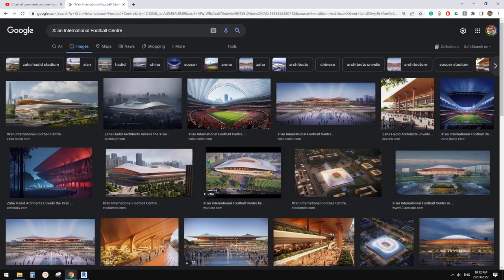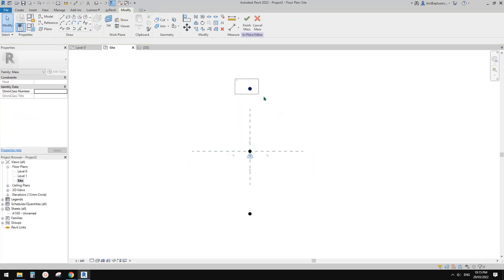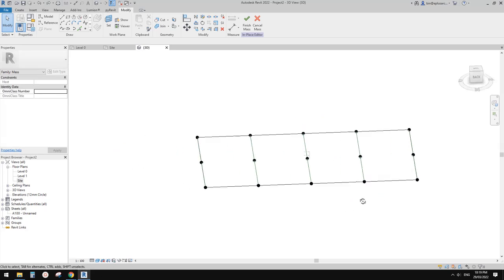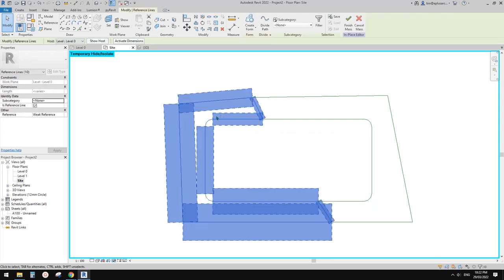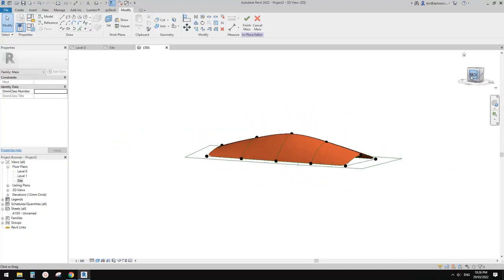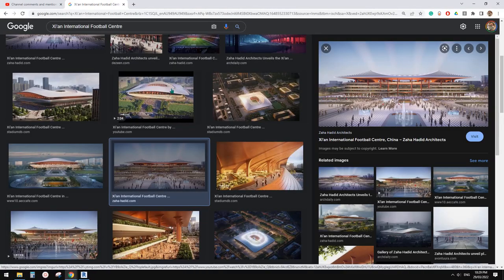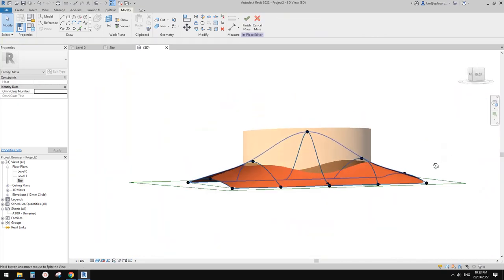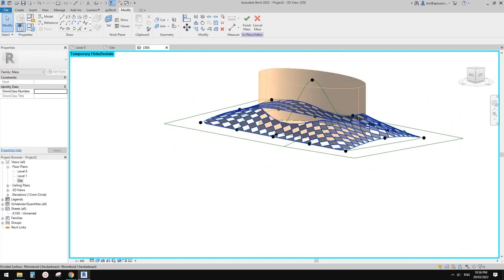Revit Exercise (Day 736) - Massing Exercise